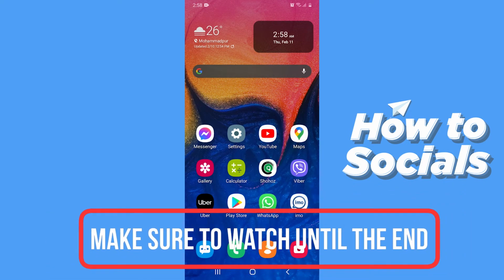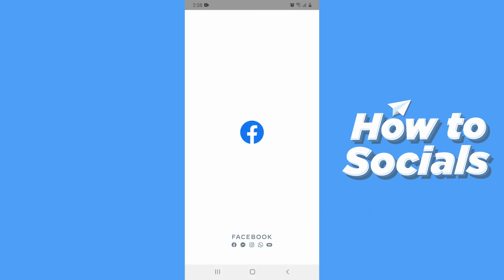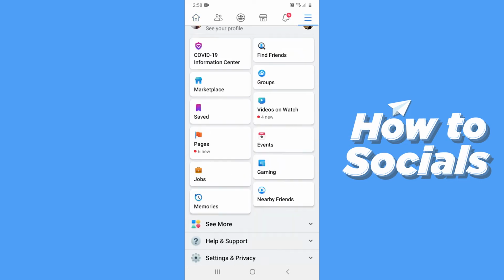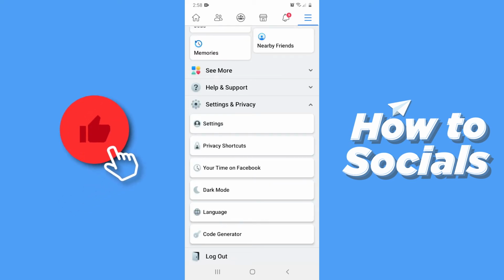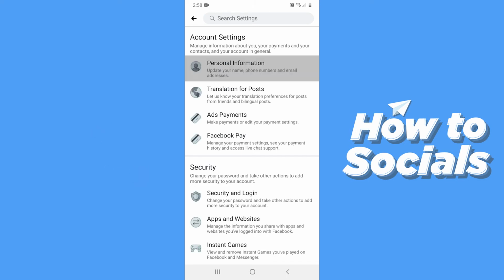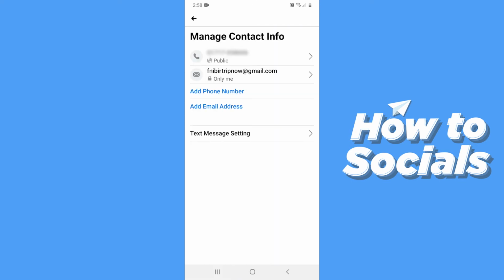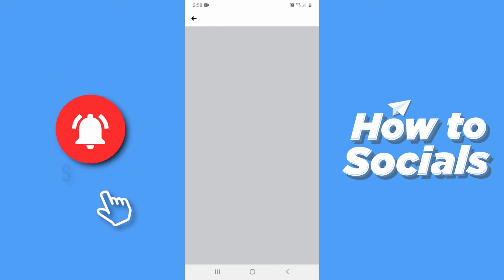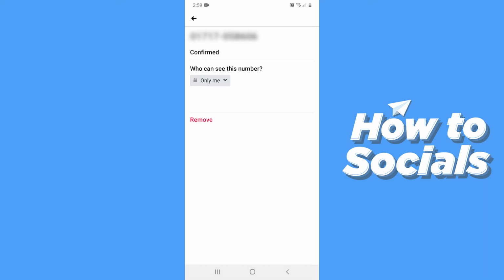How to Hide Mobile Number on Facebook Account - Facebook Mobile Number Hide Tutorial (FAST)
How to Hide Mobile Number on Facebook Account - Facebook Mobile Number Hide Tutorial

In this video I show you how to Hide Mobile Number on Facebook Account in  2021.